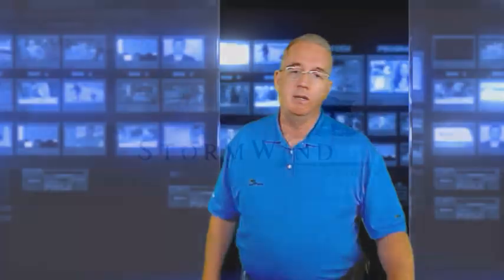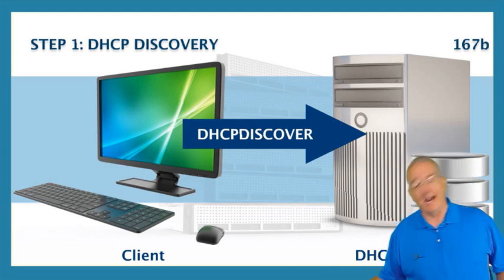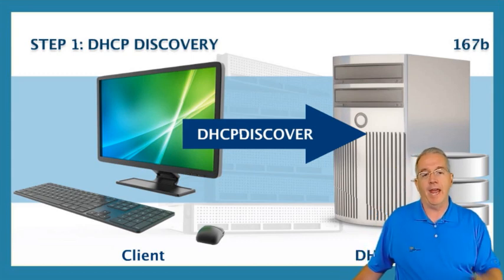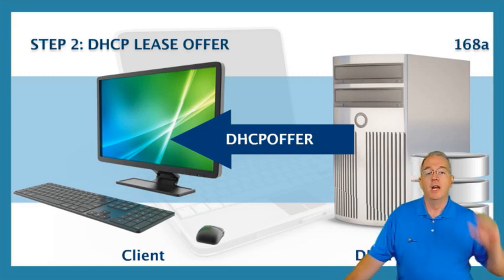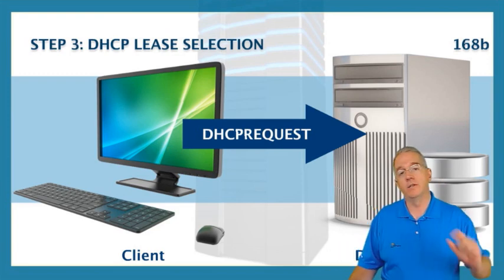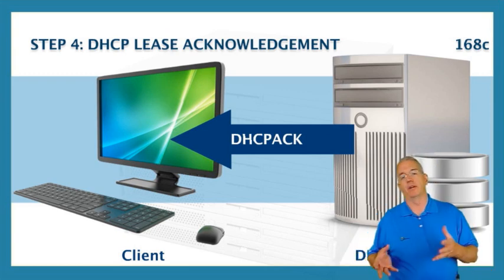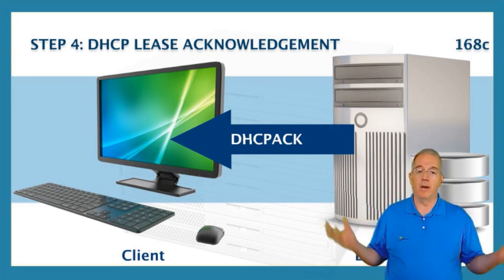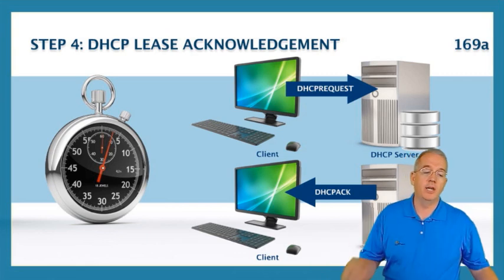DHCP and the DORA Process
DHCP is vital for handing out IP Addresses. It is important to understand how DHCP uses the DORA process to operate.

Dynamic Host Configuration Protocol (DHCP) is used to automatically assign IP address to client machines. Without DHCP, you would have to go to each machine and manually enter the address.

DHCP is broadcast-based, using UDP ports 67 and 68. In this video, Senior Technical Instructor Doug Bassett explains how this process works and saves you TONS of time!